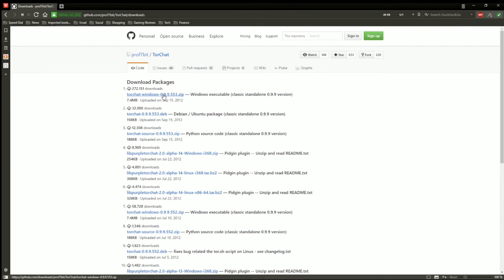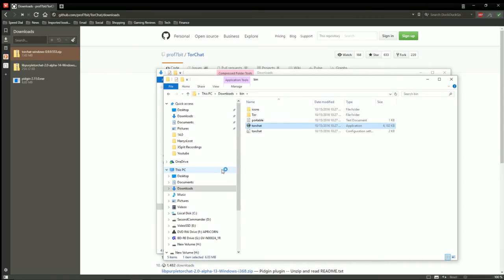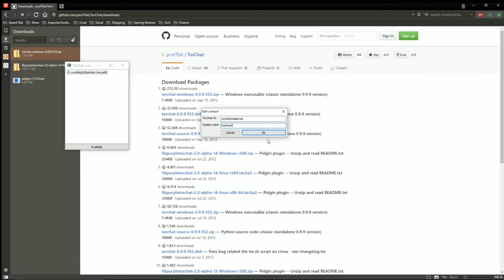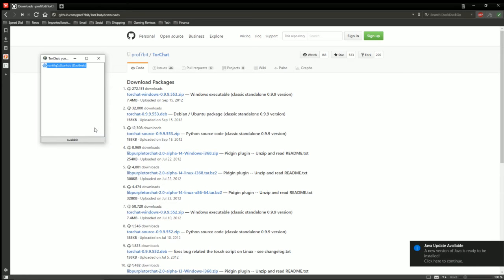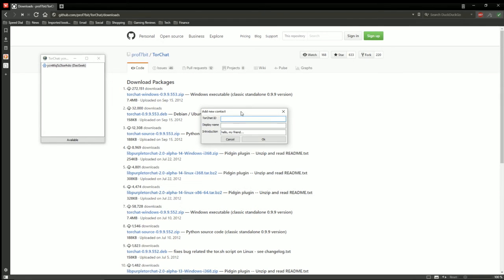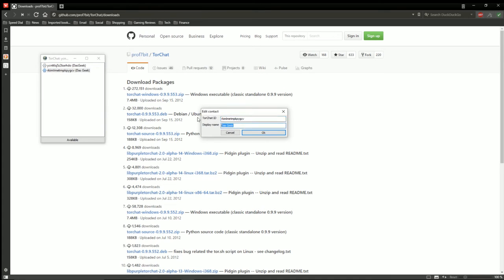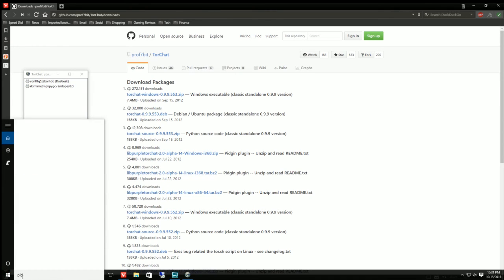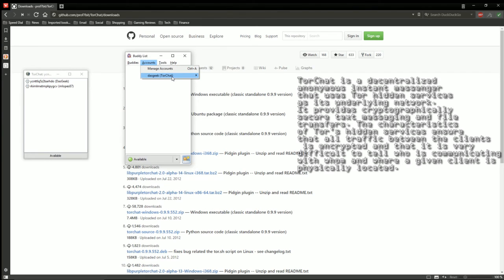How To Install & Setup TorChat Anonymous Instant Messenger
In this video I show you how to easily install TorChat and navigate this simple and anonymous messenger. Whether talking with friends or transferring files you can use this system without fear of companies, hackers, or government metadata grabbing, spying, or prying in your conversations online. This works for Mac OS, Windows, and Linux.

*Nothing is 100% secure. This is certainly more secure than not using a anonymous service.